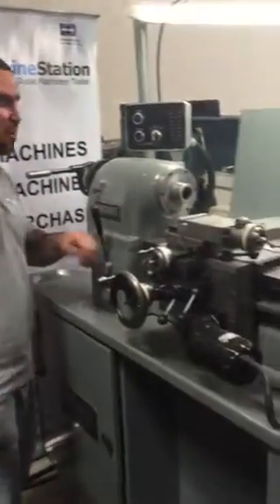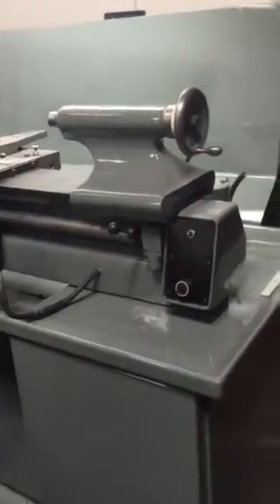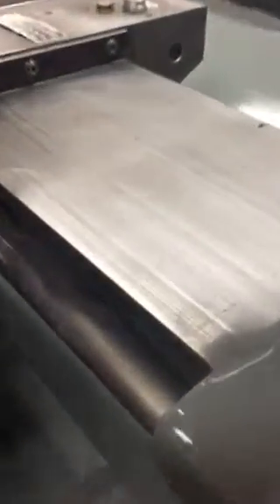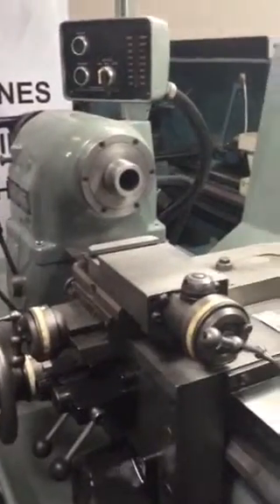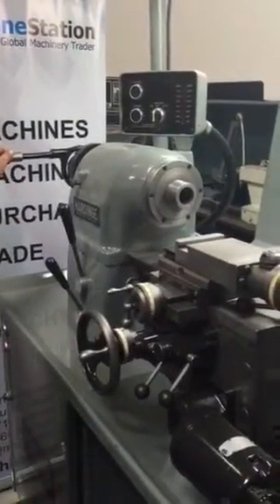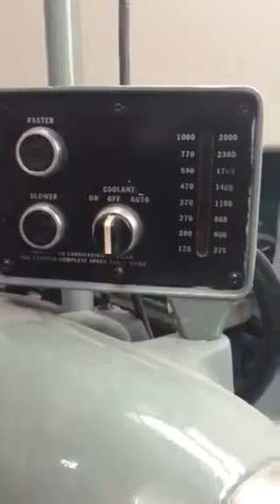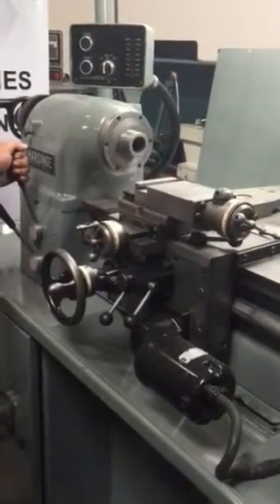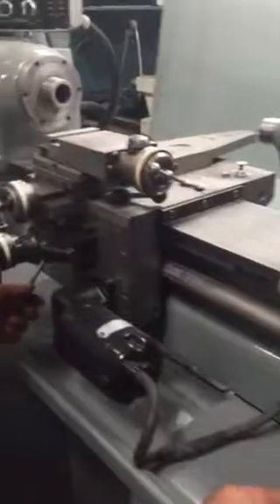HARDINGE 11" x 18" SUPER-PRECISION TOOLROOM LATHE - TFB-H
MachineStation
4590 Eucalyptus Avenue
Unit-A, Chino, CA - 91710

Make: Hardinge
Model #: TFB-H

Condition: Great

Features:
Spindle:
•The Hardinge Super-Precision preloaded ball bearing spindle is mounted in a solid, one-piece totally-enclosed headstock housing for maximum rigidity and sustained accuracy.

•The bearings require no adjustment and are permanently lubricated to operate at all rated speeds without attention. Preloading eliminates all end play, radial play, and assures the turning of true pieces.
Tailstock:

•The solid, full-bearing tailstock of Hardinge toolroom and production lathes will easily support work for between centers machining.

•To improve accuracy while turning work between centers, the tailstock body is of one-piece construction; it has a uniform inside diameter for precision bearing of the tailstock spindle.

•The handwheel is provided with ball bearings and affords a fine "feel" for precision work.

•The hardened and precision ground spindle of the tailstock has a travel of 3-3/4" and uses 2MT shank tooling.
Carriage:

•A solid, full-bearing carriage provides support for the cross slide and cutting tool to accomplish close tolerance and low micro-finish work.

•The dovetail design of the carriage and bed ways means that all tool-carrying slides are dovetailed together for maximum rigidity and accuracy. Sheet Teflon bearing surfaces between the carriage and the bed greatly reduce friction and permit precise gib adjustment for increased accuracy. This is a unique feature of Hardinge machines.
Variable Spindle Speeds:

•With Hardinge Toolroom and Production Lathes, the spindle speed may be increased or decreased with the turn of a switch. Selecting the exact speed can be done while the tool is cutting.
Variable Electric Feeds:

•The independent variable electric feed for carriage and cross slide provides complete freedom of operation. With the machine in operation, simply turn the control knob to obtain the exact feed for the most efficient chip removal and best surface finish.

•The rate of feed can be changed instantly at any time, even when the tool is cutting, without wasting valuable production time.

Specifications:
Capacities:
 Swing Over Bed: 11"
 Swing Over Carriage: 9"
 Swing Over Cross Slide: 6"
 Distance Between Centers: 18"
Spindle:
 Nose Taper: Hardinge Taper Lock
 Through Hole: 1-1/4"
 Spindle Speeds (Variable): 125 to 3,000 RPM
 Spindle Motor: 1.5 Horsepower
Spindle Capacities:
 Round 5C Collets: 1-1/16"
 Hexagon 5C Collets: 7/8"
 Square 5C Collets 3/4"
 Step Chucks: 1-1/16" to 6"
 Jaw Chucks: 5"
 Expanding Collets: 3"
Carriage:
 Compound Slide Travel: 3"
 Power Feed Range: 1/4" to 7"/min

Tailstock:
 Spindle Taper: #2 Morse Taper
 Spindle Diameter: 1-3/8"
 Spindle Travel: 3-3/4"
Bed:
 Width: 6-73/4"
 Length: 37"
General:
 Electrical: 220 Volt, Three Phase, 60 Hz